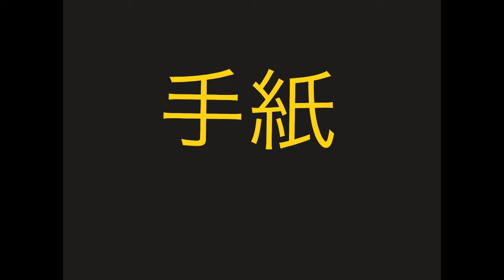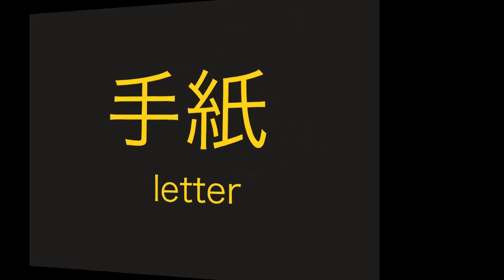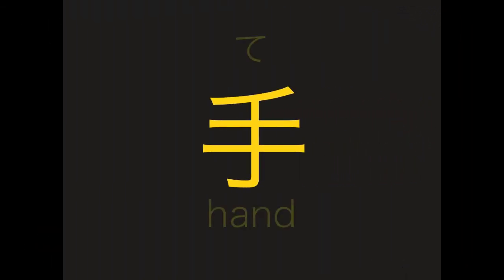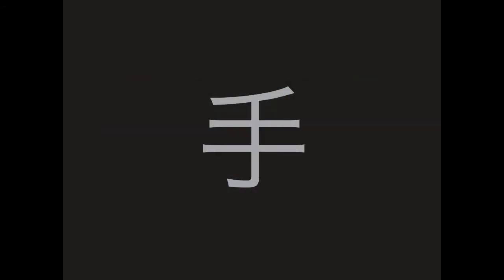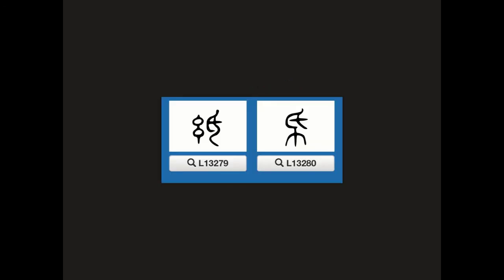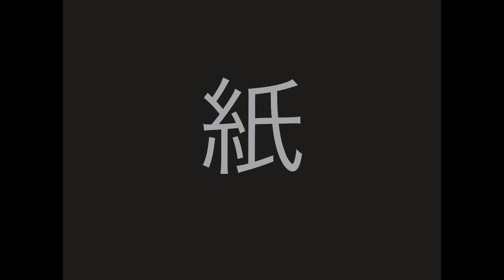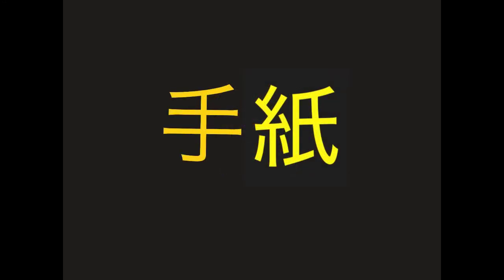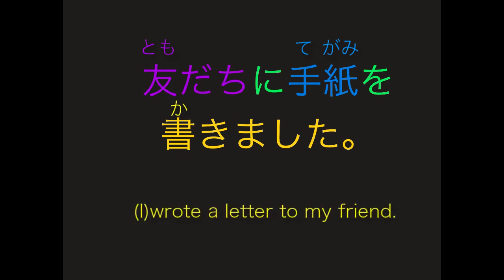Unit 2 p54 letter 手紙